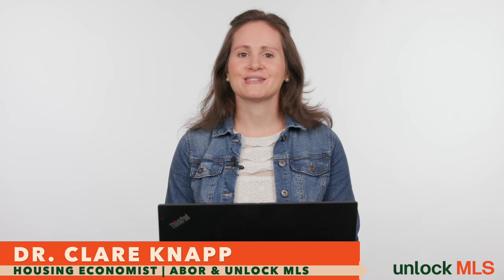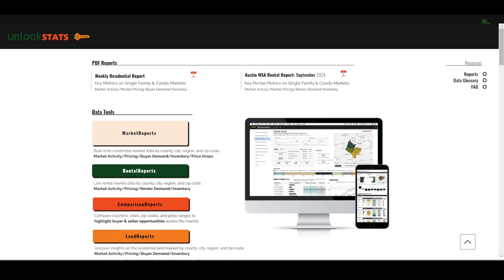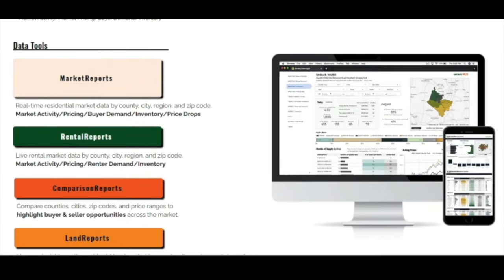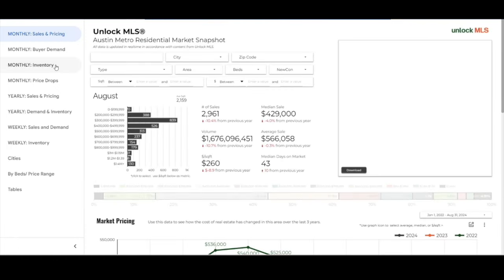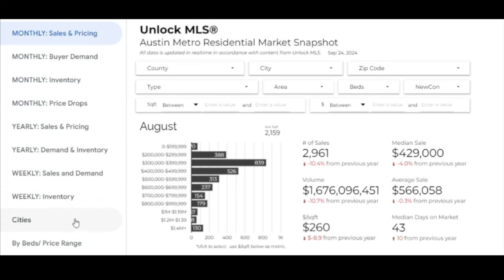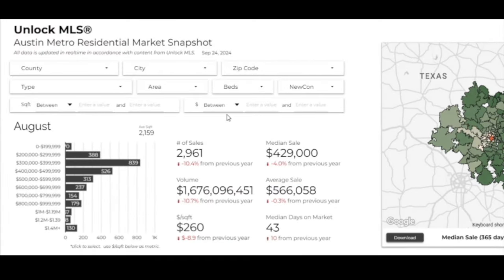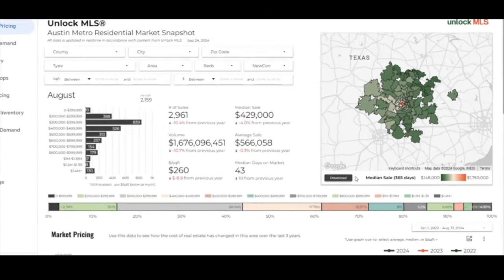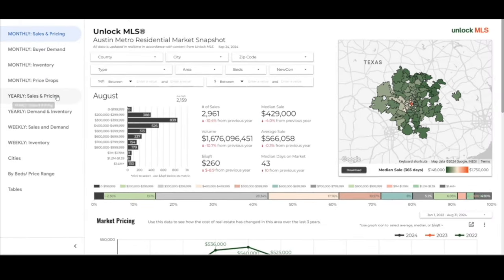Introducing UnlockStats!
UnlockStats is a powerful market intelligence tool that’s exclusive to UnlockMLS subscribers. It’s your key to discovering new market insights that make a big impact for you and your clients.